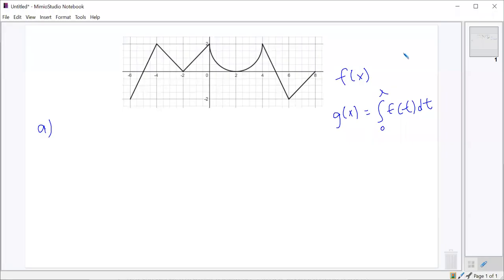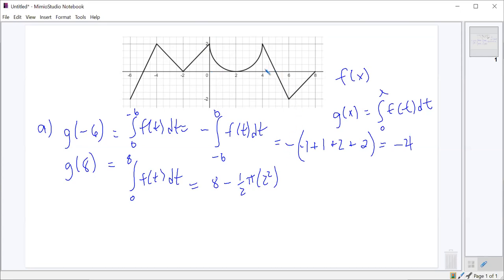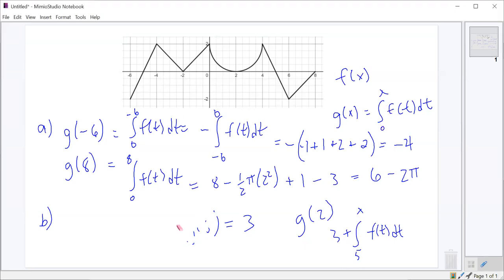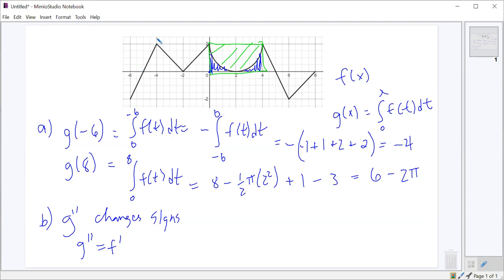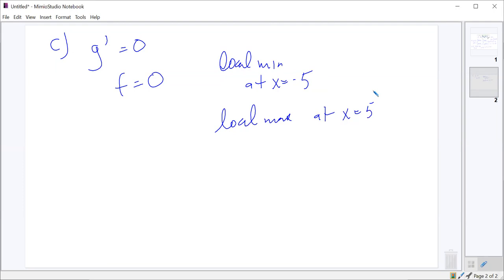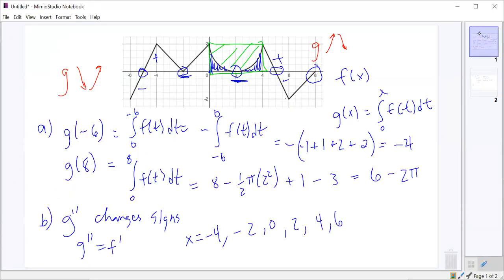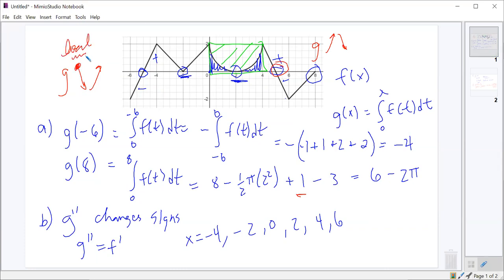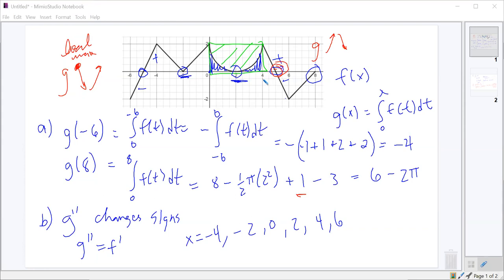3-25-21 Period 2